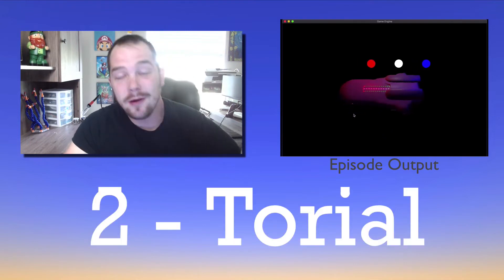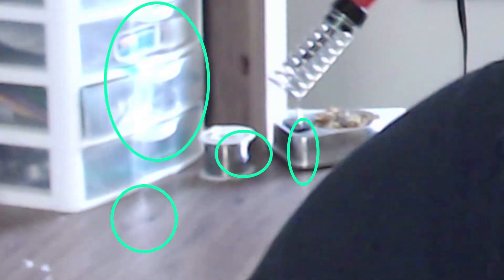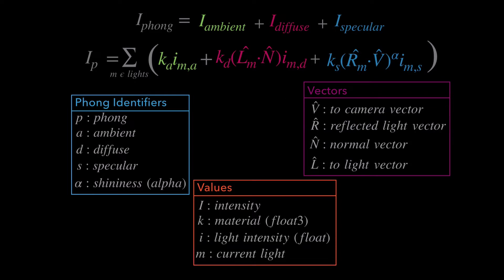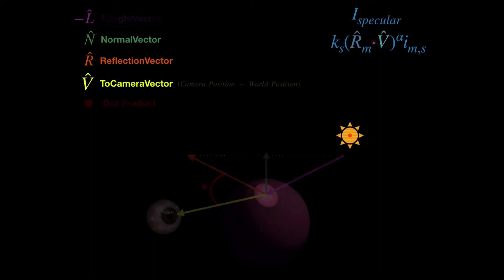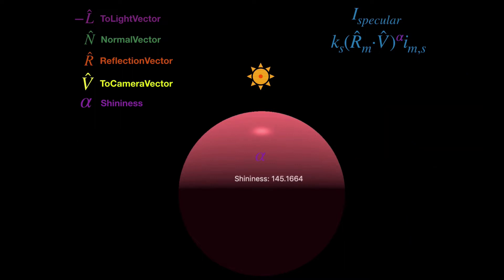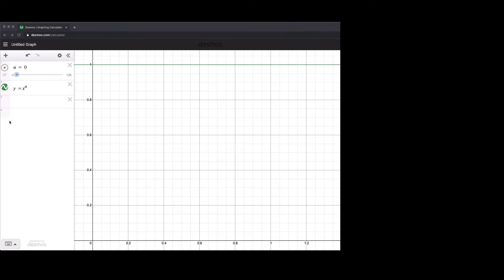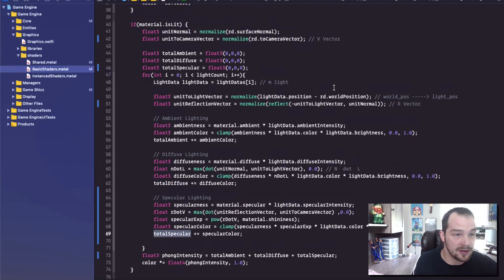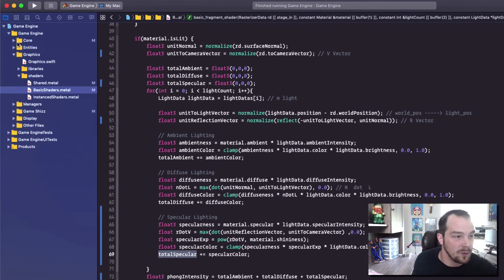25: Phong Specular Shading With Swift And Metal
In this episode, I cover how to finish up our Phong Shading Formula with Specular Lighting.

I really do appreciate everyone in this community!  Thank you all!